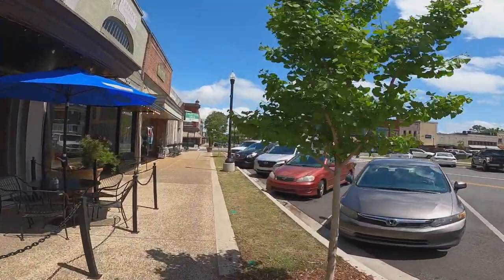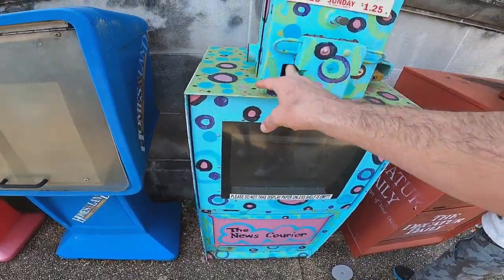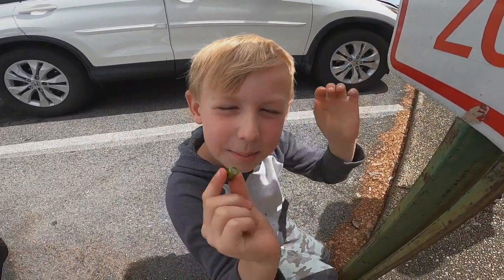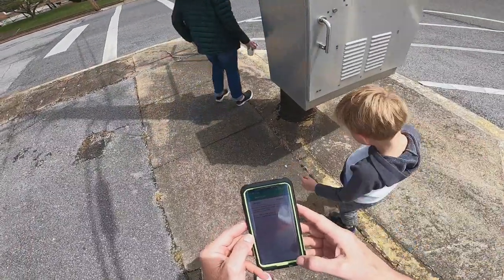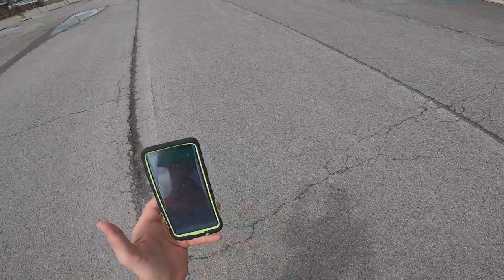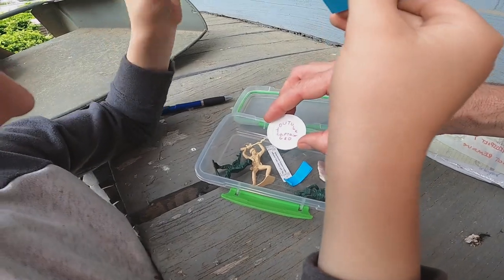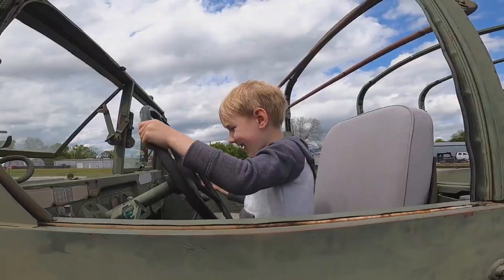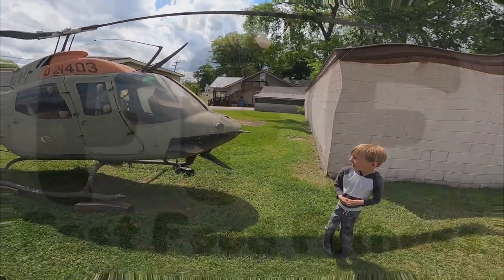Geocaching with JT Downtown Athens, AL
JT, Mama, and I are Geocaching in downtown Athens, Alabama on the. Enjoy the adventure!